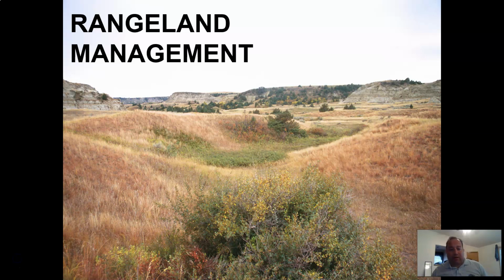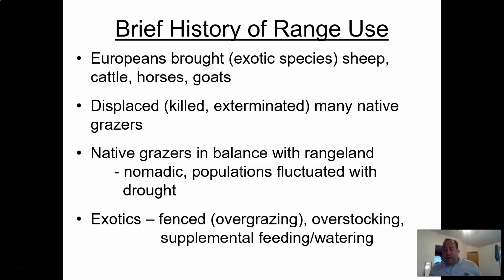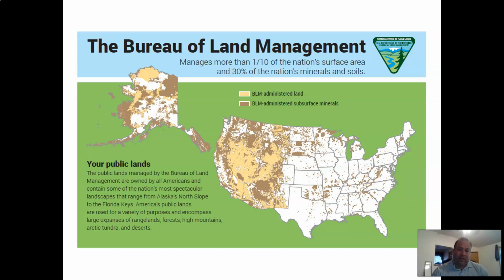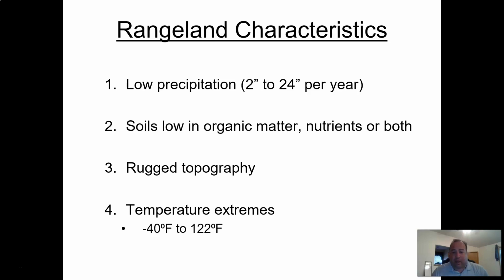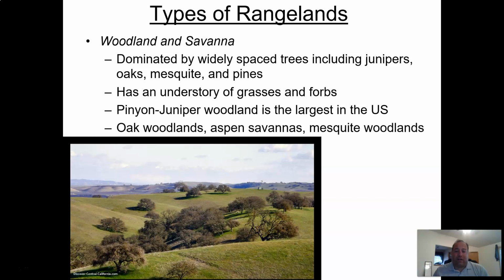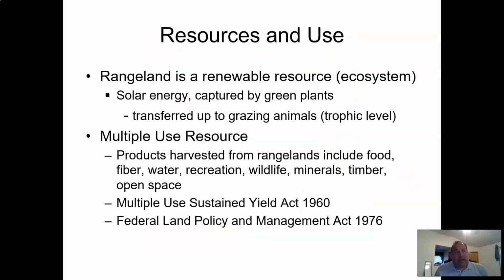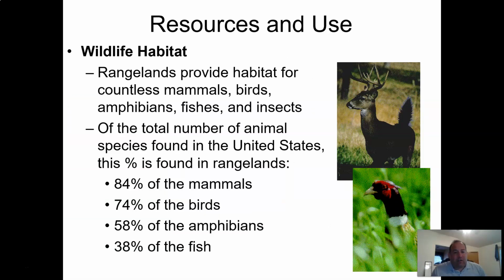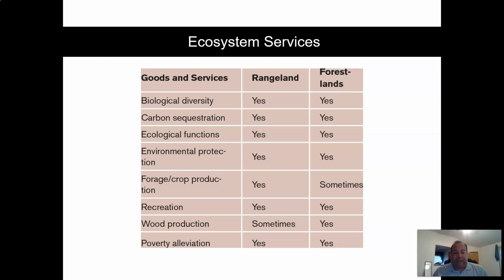Range Management Part 1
Part 1 of the Range Management lecture from Natural Resources class at Bakersfield College